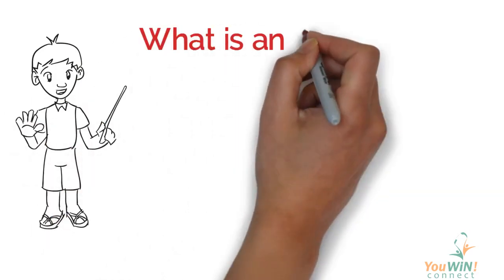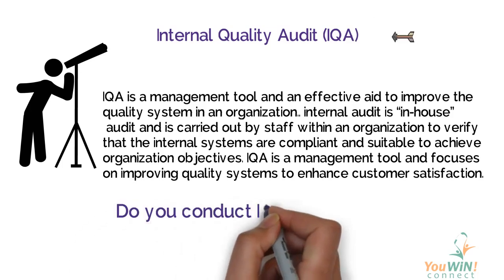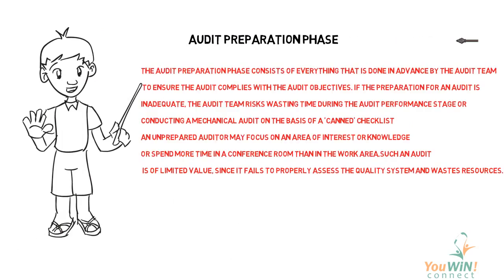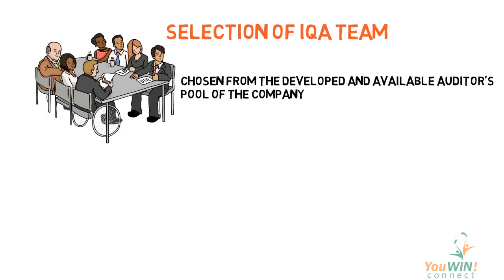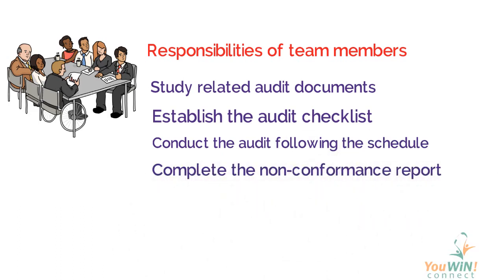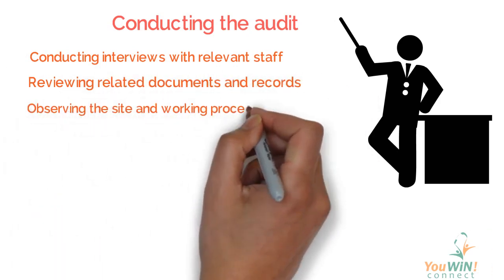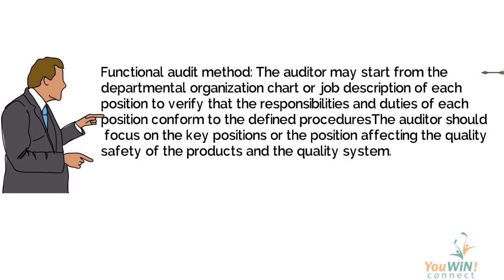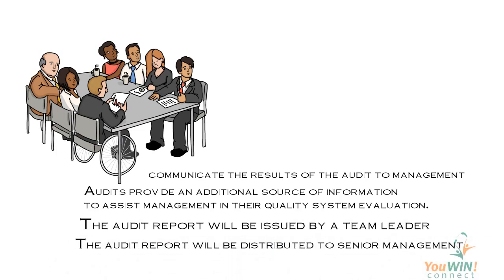Youwin connect General & Operations management part 1